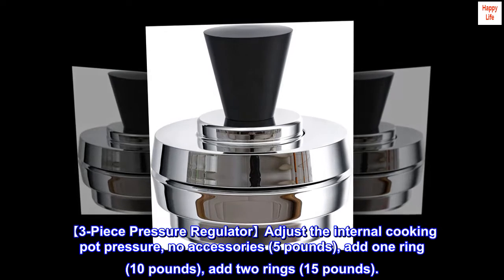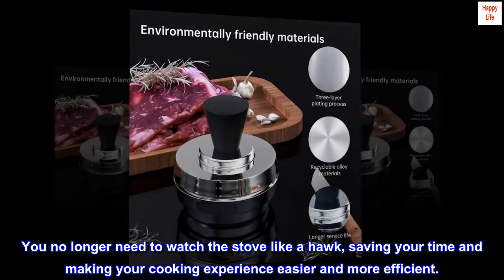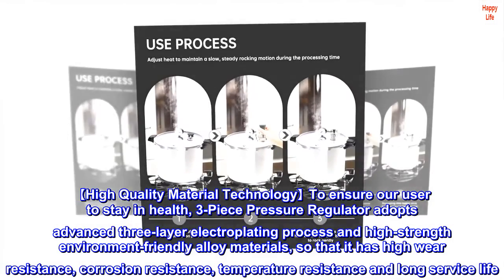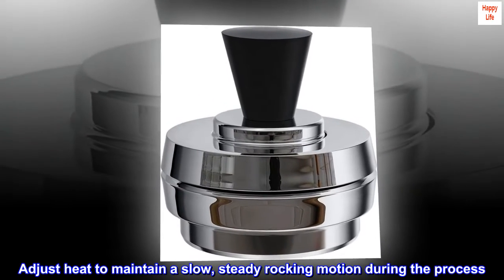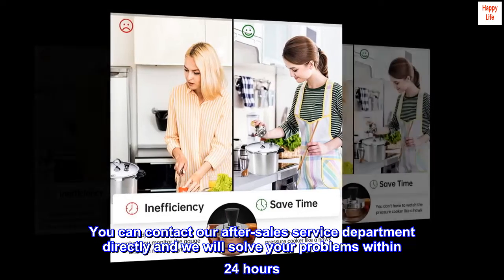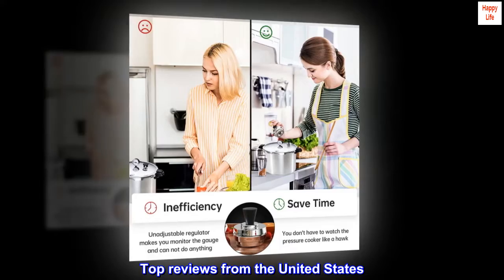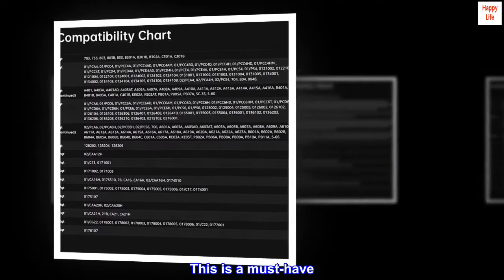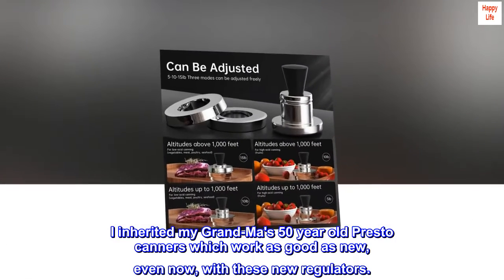50332 3-Piece Pressure Regulator 5-10-15lb for Presto Pressure Cooker 0171001 0174001 6803571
50332 3-Piece Pressure Regulator 5-10-15lb for Presto Pressure Cooker 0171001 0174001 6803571

【3-Piece Pressure Regulator】Adjust the internal cooking pot pressure, no accessories (5 pounds), add one ring (10 pounds), add two rings (15 pounds).
【Free Your Time】With 3 safe pressure regulator devices, it is easy to keep the pressure at a controllable level. You no longer need to watch the stove like a hawk, saving your time and making your cooking experience easier and more efficient.
【High Quality Material Technology】To ensure our user to stay in health, 3-Piece Pressure Regulator adopts advanced three-layer electroplating process and high-strength environment-friendly alloy materials, so that it has high wear resistance, corrosion resistance, temperature resistance and long service life
【Tips For Use】After the 10-minute venting period, place the 3-Piece Pressure Regulator on the vent pipe. Once the pressure regulator starts to rock gently, the processing time gegins. Adjust heat to maintain a slow, steady rocking motion during the process
【One Year Warranty】WEIJIA takes casting high-quality products as its requirement. Therefore, we provide the service of replacement without repair for up to one year if any non human damage. You can contact our after-sales service department directly and we will solve your problems within 24 hours

 Let's you can food at different temperatures (pressures) per the recipe.
I used to have the OLDER version of these before which were not as GOOD as this new "design". This new design is better built and more accurate. Some of the canning recipes I use specify 10 PSI instead of the customary 15 PSI canning pressure. The canning pressure directly affects the TEMPERATURE of the canning process. This is a must-have. I do feel the PRICE I paid was way high and I needed TWO each of these pressure regulators but I will never have to buy them again so I "bit" since I could not find them cheaper anywhere else but here on Amazon. I inherited my Grand-Ma's 50 year old Presto canners which work as good as new, even now, with these new regulators.